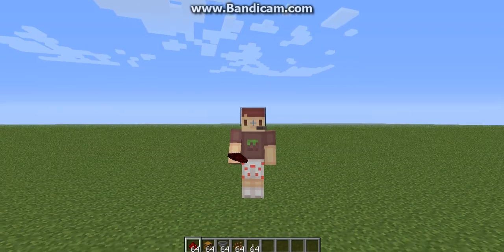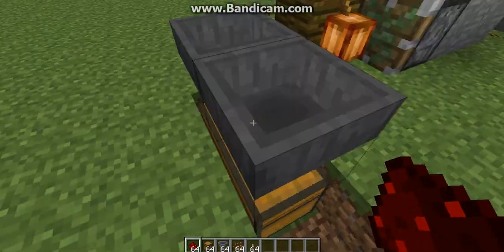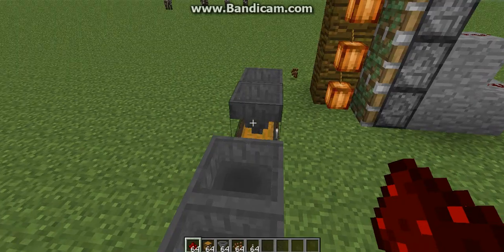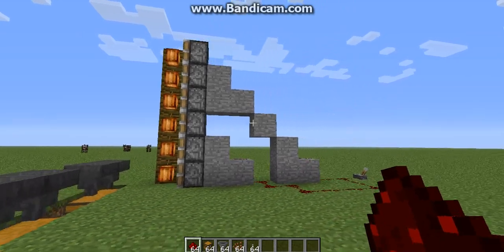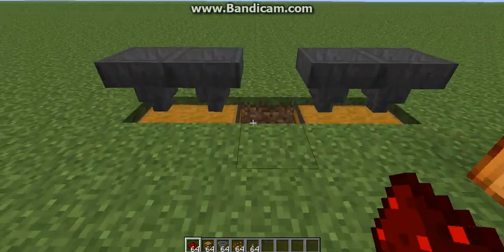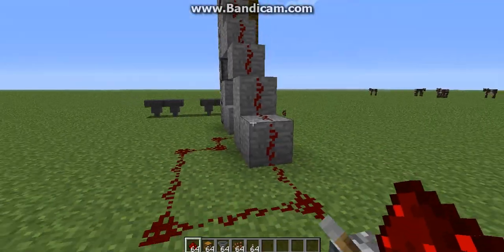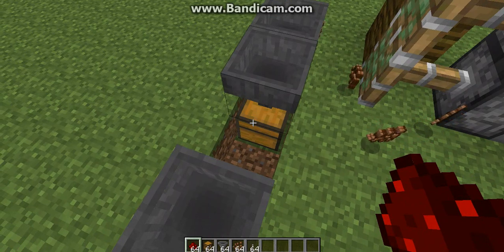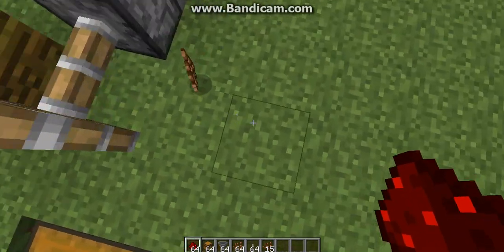my invention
my invation leave a comment like and subscrib